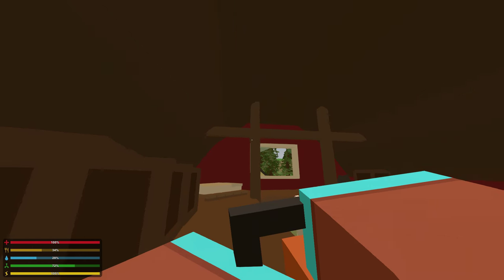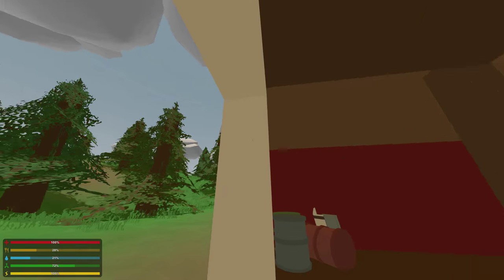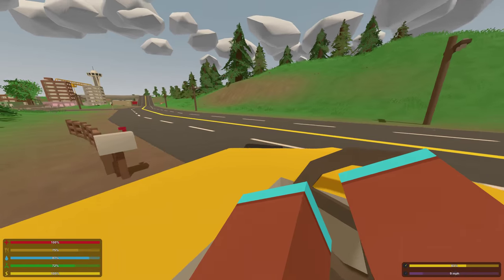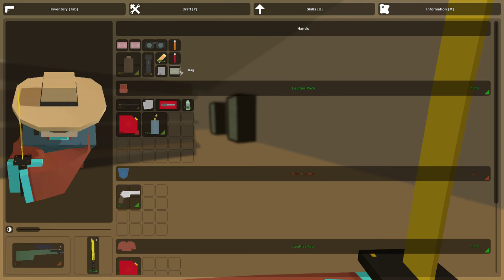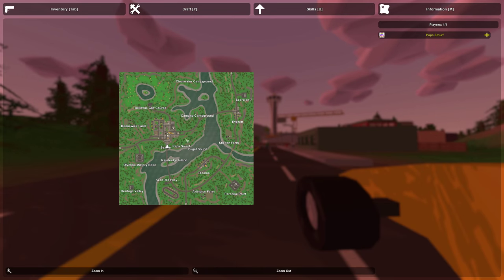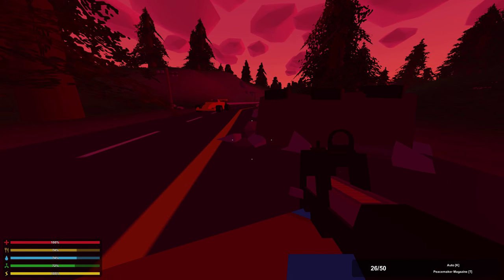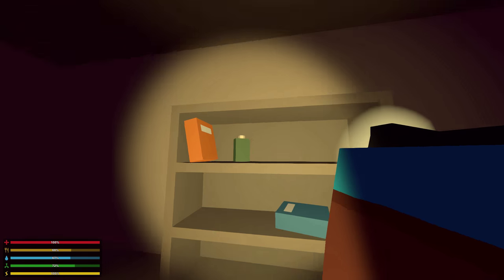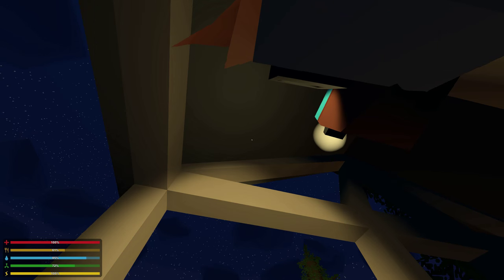UNTURNED - E14 "Golden Katana!" (WASHINGTON Playthrough 1080p)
Let's play Unturned! In this episode, Papa Smurf repairs his golden katana and goes all "ninja" on the zombies of Washington!